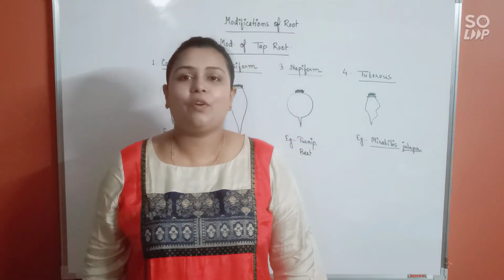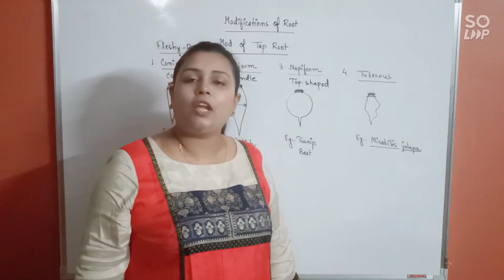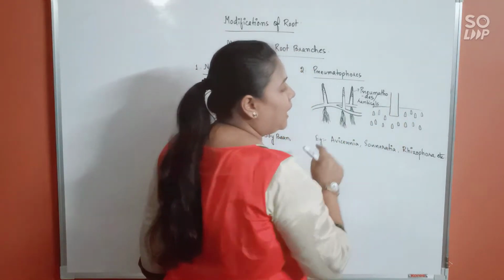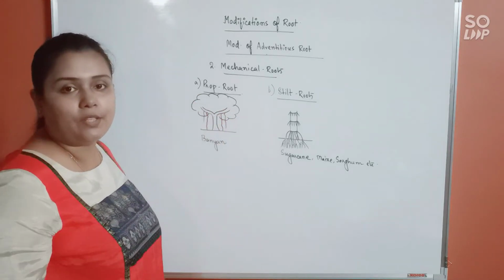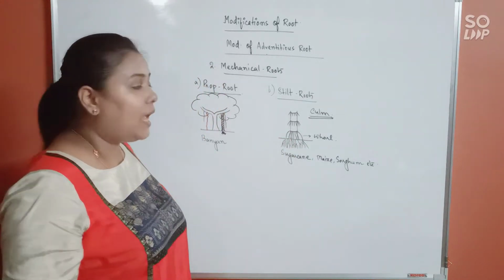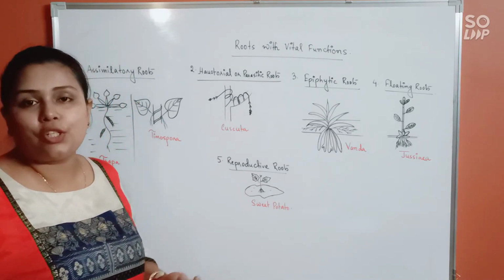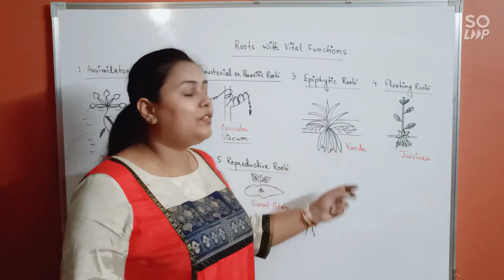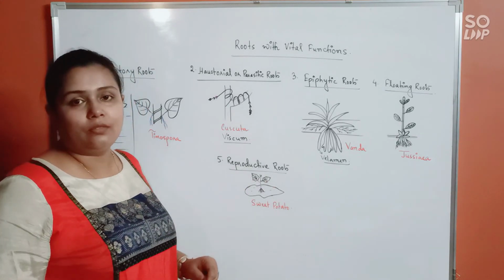Morphology of Flowering Plants: Root-2